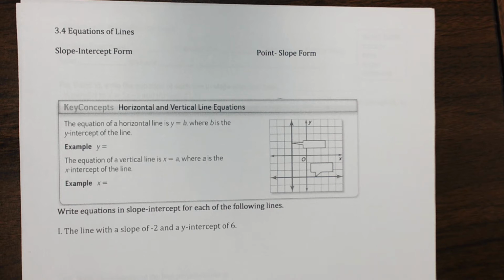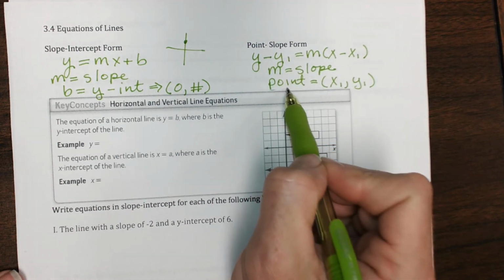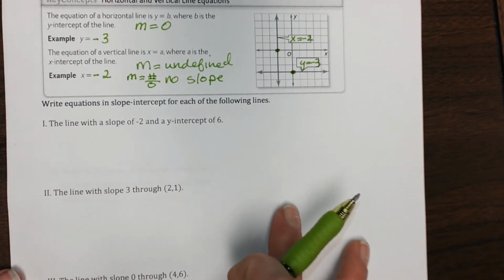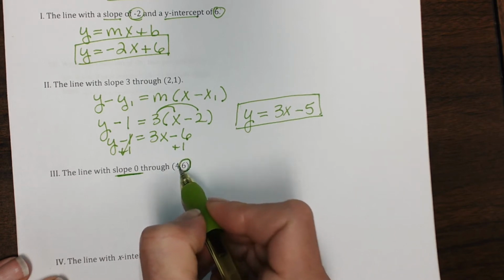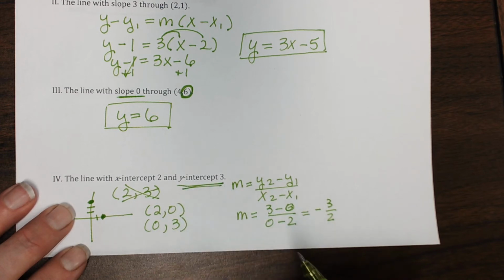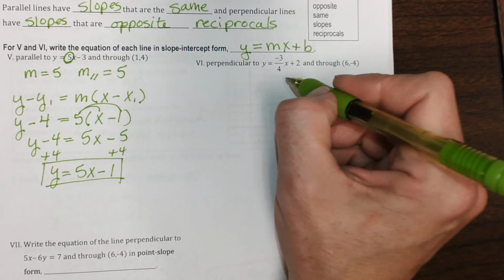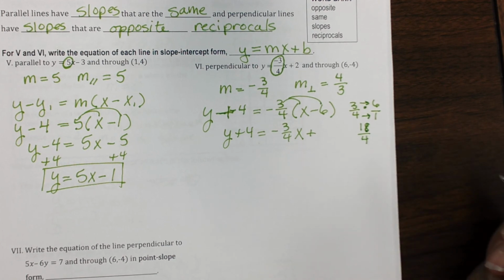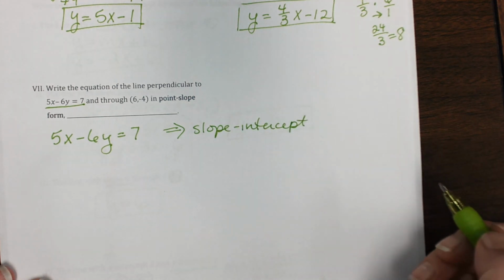Writng Equations of Lines geo